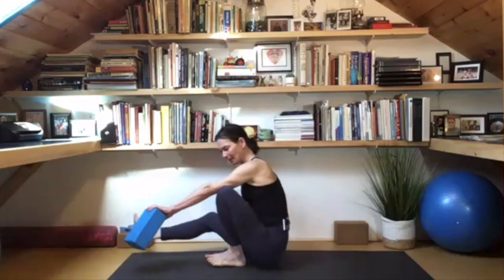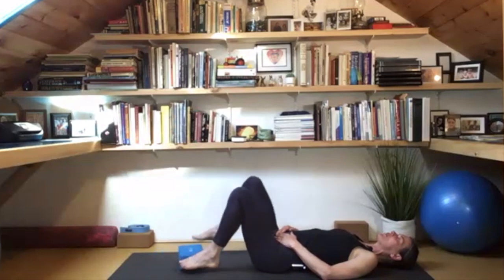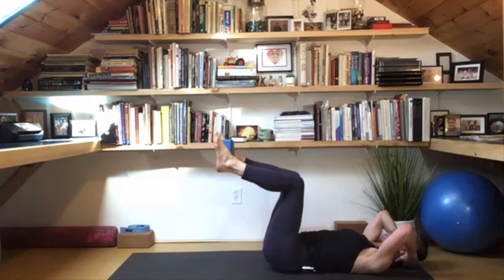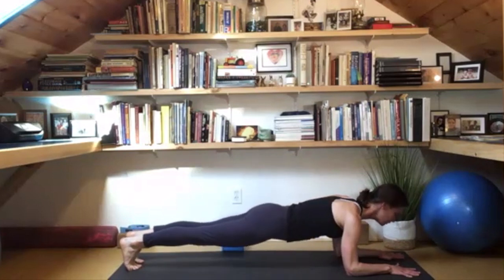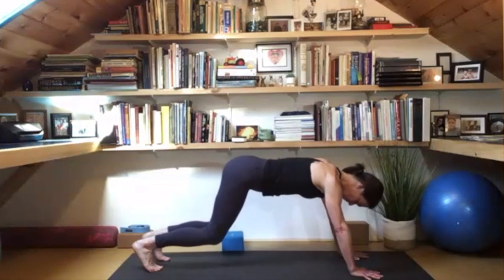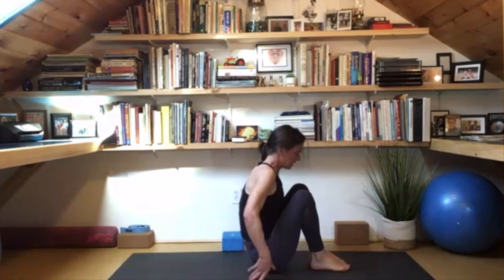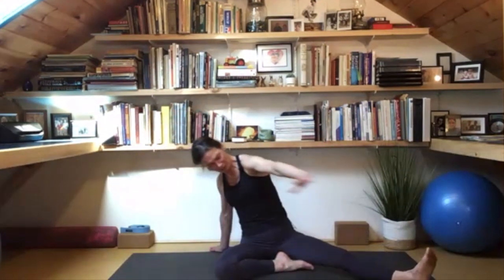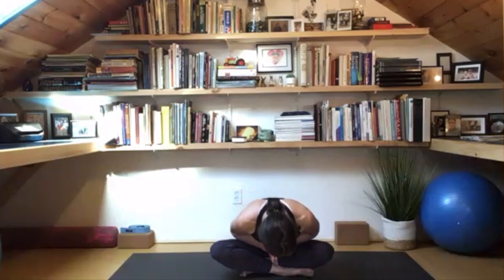10 min - Anytime Yoga Flow - Yoga with Gillian Lovink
This is a wonderful (and speedy) little practice that will feel great ANYTIME of the day.